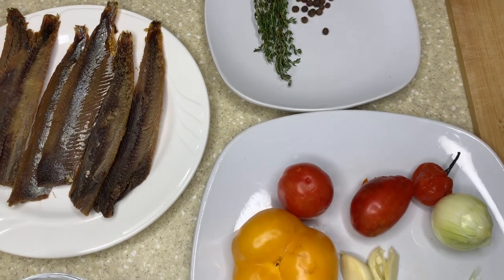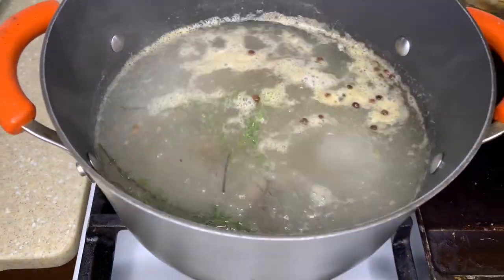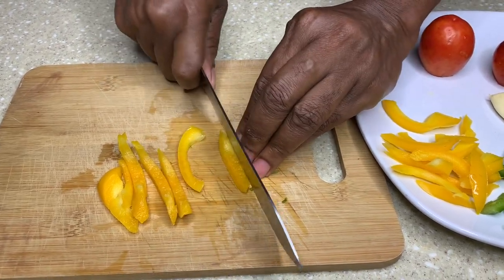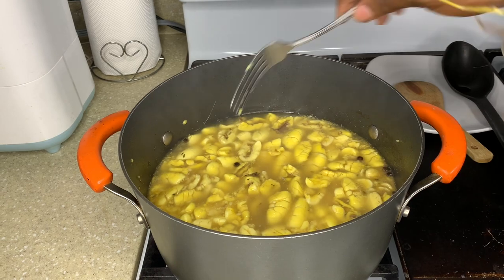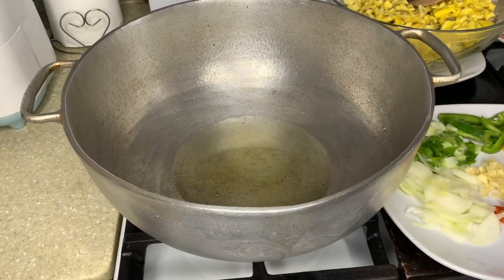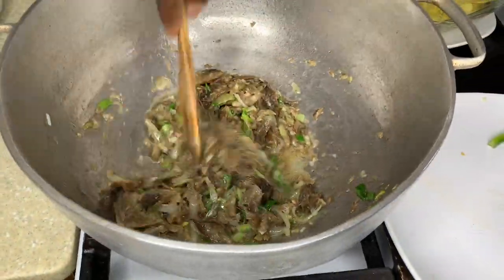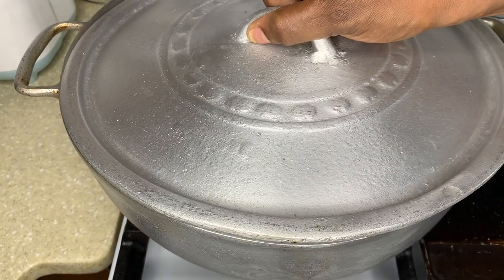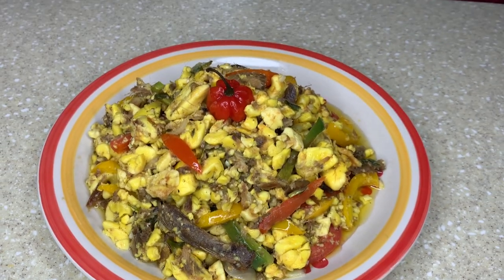Ackee and Red-herring! I wish I had tried this recipe before, the result is AMAZING | Val’s Kitchen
Welcome again for another cooking vlog!